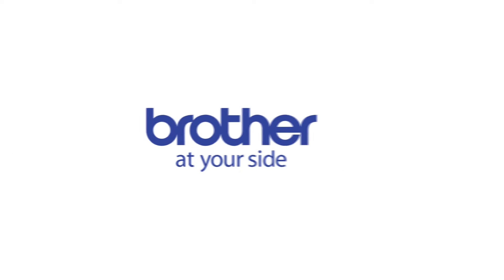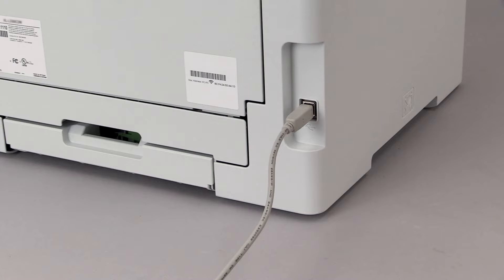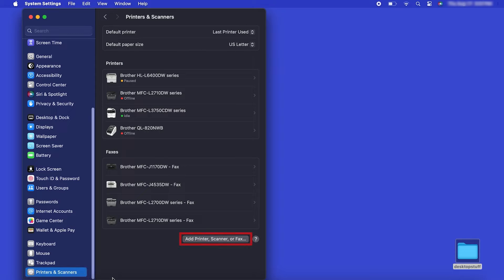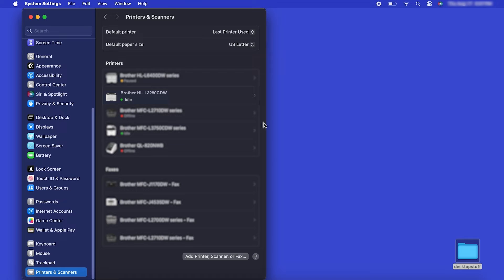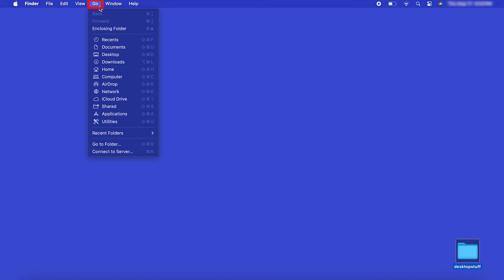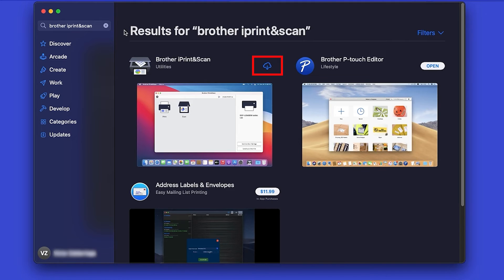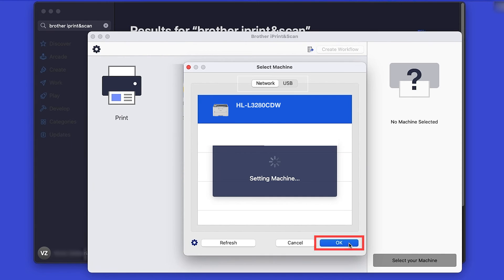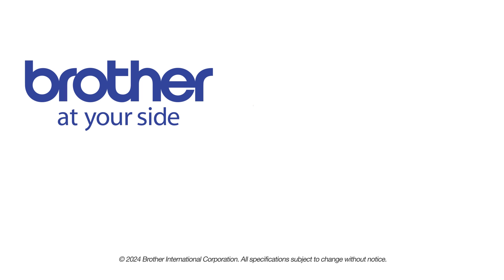Install HLL3280CDW with USB - Mac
Learn how to set up your Brother HL-L3280CDW, HL-L3295CDW, or HL-L8245CDW color laser printer with a USB connection in this tutorial.

Models covered:
Brother HLL3280CDW
Brother HLL3295CDW
Brother HLL8245CDW

Quick Links / Table of Contents:
Models covered 00:10
Connect the cable - 00:20
Add printer in OS - 00:40
Install iPrint&Scan - 01:33

Transcript:
Welcome. Today we’re going to learn how to install your Brother HL-L3280CDW on a USB connected computer.

This video will cover multiple models and operating systems even though your machine may not match the model on the screen the overall process will be the same.  (Covers MFC-L3765CDW and MFC- L3720CDW usb setup too.)

Customers also searched:
Brother HL L3280CDW USB Mac
Brother HL L3295CDW USB Mac
Brother HL L8245CDW USB Mac